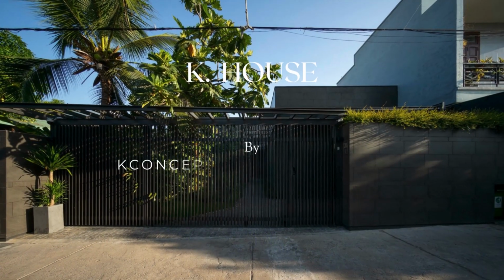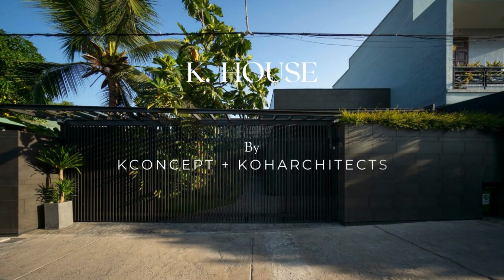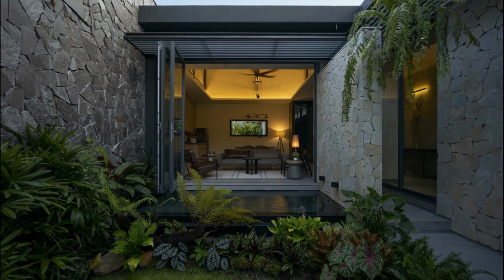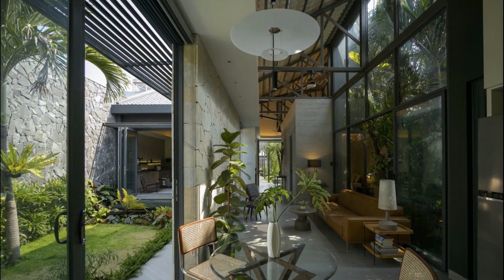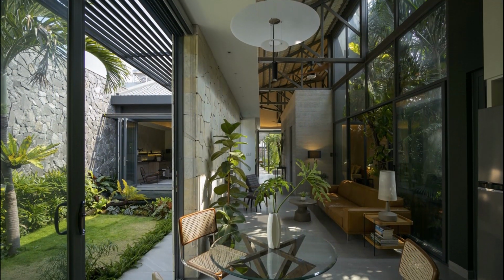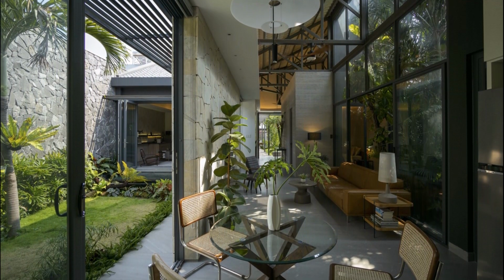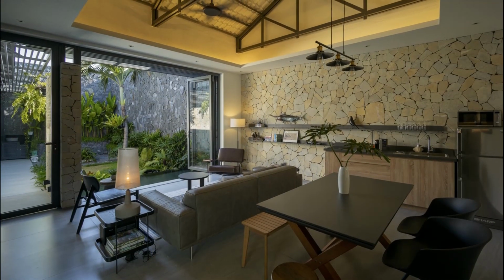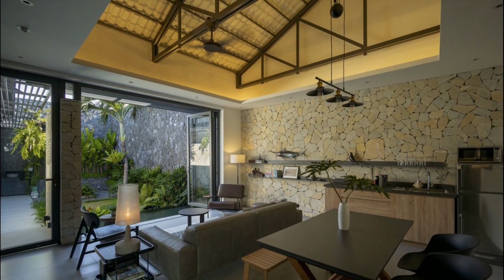Tranquil Garden House in Phan Thiet | Mui Ne Resort Vibes | H D I • HOME DESIGN IDEAS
K.house is a garden house in the center of Phan Thiet city. It is a new house built entirely based on the memories, lifestyle, and living habits of the old house where the family has lived for over 30 years. Memories of a quicksand road leading from the small gate to the house, on both sides were two long rows of sugar cane, later replaced by two rows of custard apple trees, then a row of boarding houses.

When we conceptualized the house 3 years ago, we wanted to create a new space (Tropical Modern) but had to ensure two main tasks. One is to optimize the two available garden areas, the other is to preserve old values such as the small path leading to the house, and the old spaces (altar room, mother's bedroom, well...) are still kept. The locations are almost intact to maintain a familiar feeling of family activities.

We divided the house vertically to balance the two elements of family activities and accommodation services. The problem is that the house can be separated into two spaces for two households (multi-generation) to use with full functions such as kitchen, dining table, living room, and bedroom. It can be opened and closed flexibly when needed, ensuring functionality and privacy.

The backbone and main traffic axis connecting the front and back garden (courtyard) are two long parallel corridors. You can fully feel the sound, smell of grass, and cool view no matter your room. Although there is only the ground floor, we use a large exposed iron truss system to increase height and airiness, inspired by typical resort buildings in Mui Ne such as Saigon Mui Ne Resort (Architect Nguyen Van Tat), Jibe Beach Club… Combined with natural materials such as Thanh Hoa yellow and black tangled stone. The simple furniture combines wood with leather and rattan lanterns to give the space a tropical feel.

City: Phan Thiet
Country: Vietnam
Area: 210 m²
Year: 2023
Lead Architect: Le Anh Khoa
Design Team: Minh Cong, Nhung Vu

             Laundry List - Dylan Sitts